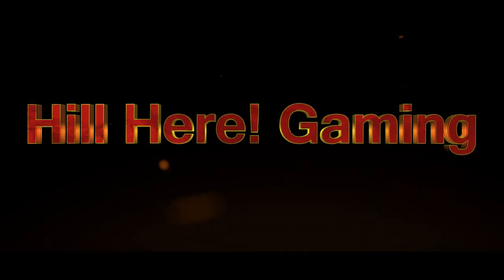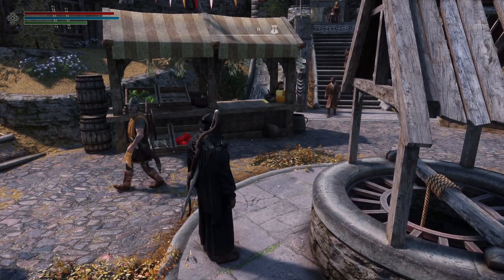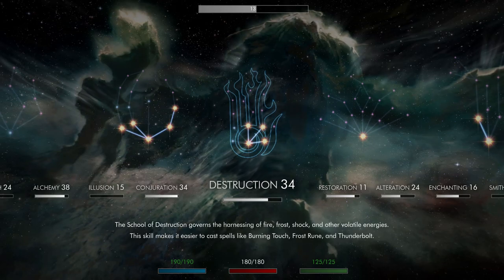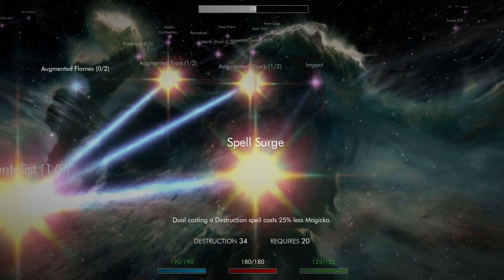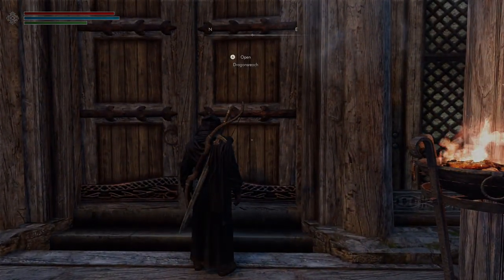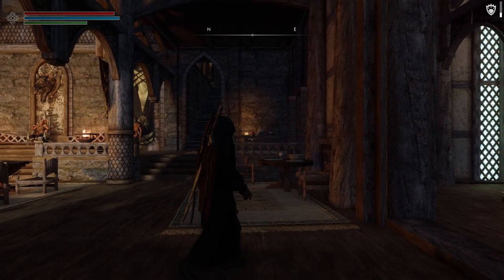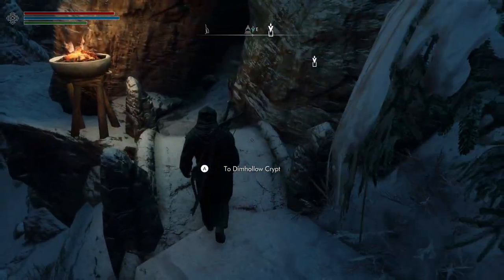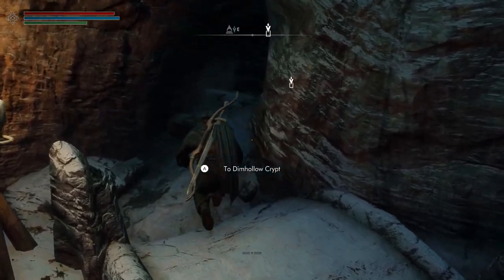Skyrim - Wabbajack+Nordic Souls: Nordic Souls Review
Nordic Souls is not vanilla+. Every aspect of the game has been touched in some way, from leveling to loot. It is still recognizably Skyrim, you are still playing Skyrim, but you are (obviously) playing a modified version of the game. It's modernized and streamlined to match modern standards, with inspirations from Dark Souls, Elden Ring, and the Witcher series. The list does NOT try to turn Skyrim into those other games.